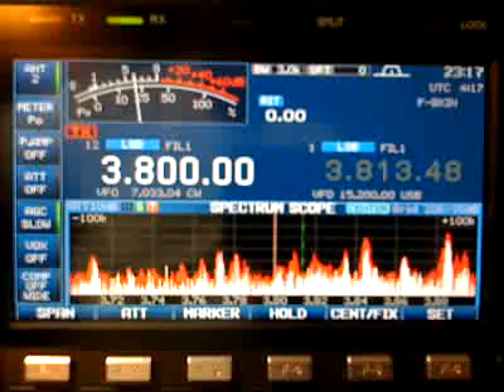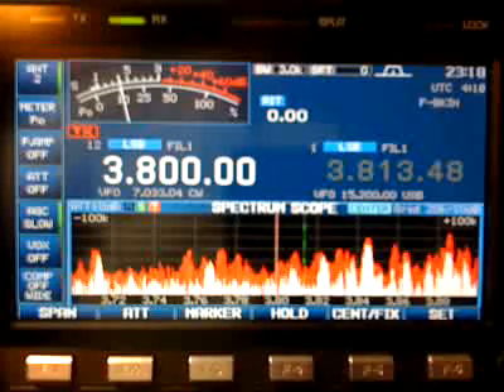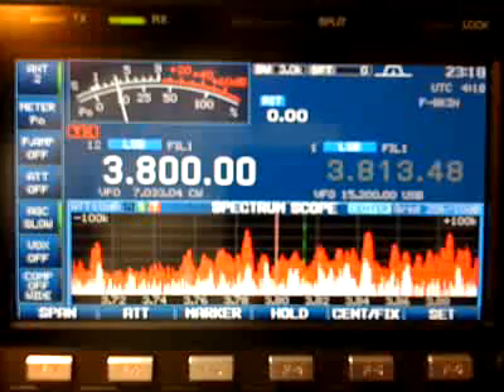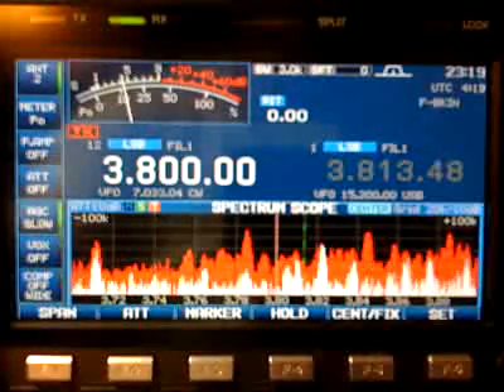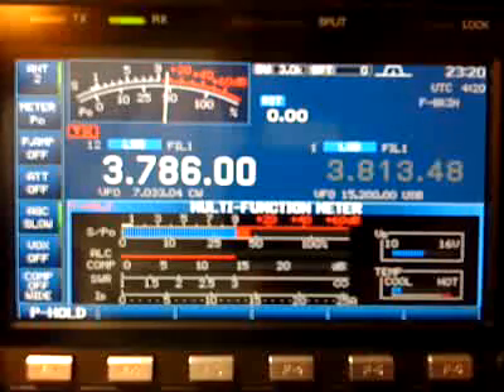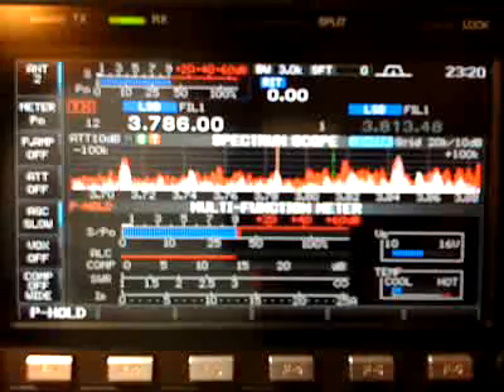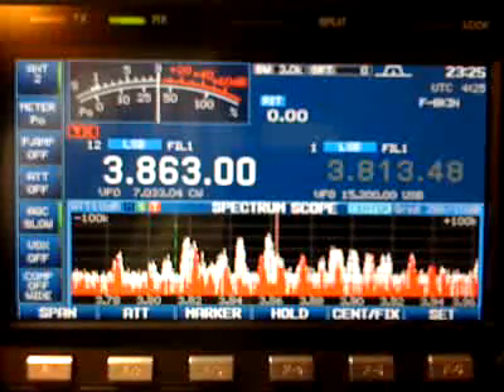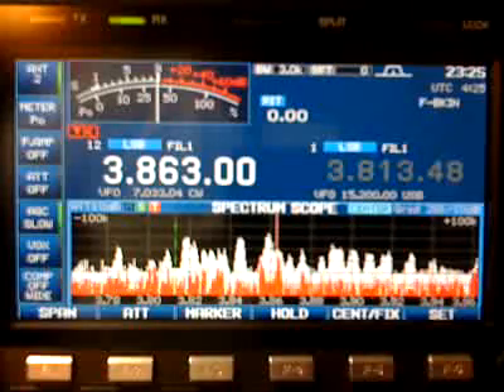Adjusting IC-7600 Screen Display features and more.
Taking a look at the Icom 7600 on 80m SSB and screen changes.